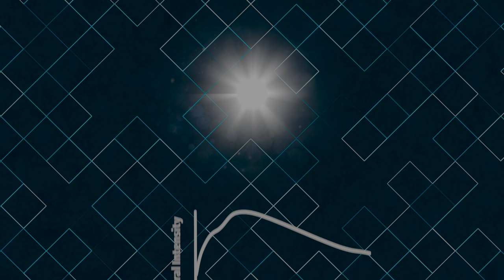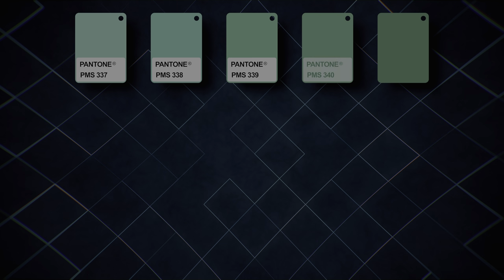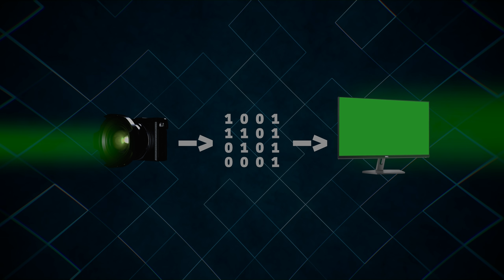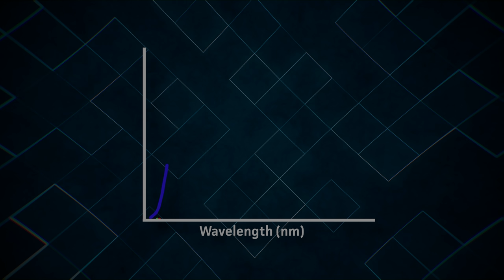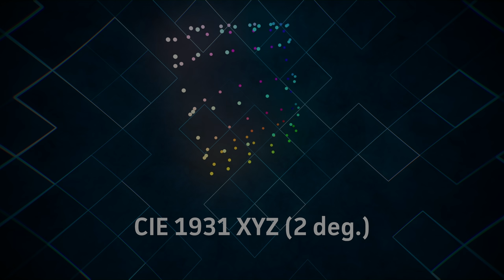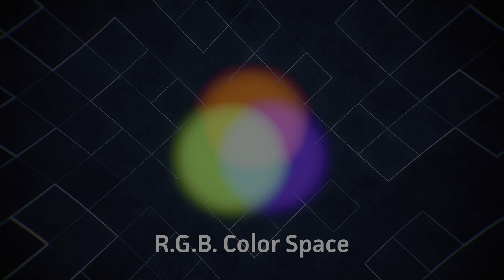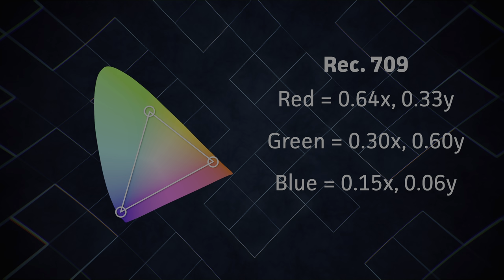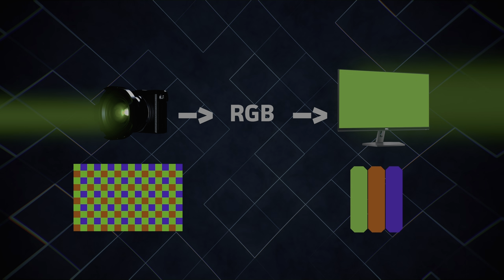Color Spaces: Explained from the Ground Up - Video Tech Explained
At long last, here it is! A comprehensive, from-the-ground-up introduction to the foundational concepts used in modern color spaces.

== Navigation ==
00:00 Introduction
00:57 What is Color?
03:22 The Pantone Color Space
04:34 Color Spaces for Digital Video
05:11 Metamerism
06:03 Constructing the CIE 1931 Color Space
09:16 The R.G.B. Color Space
10:46 Absolute vs. Relative Color Spaces
11:55 Defining Commonly Used Color Spaces
14:31 Color Space Conversions
15:18 Closing